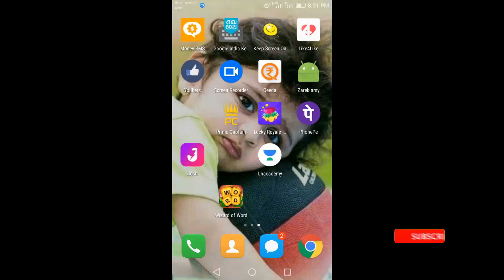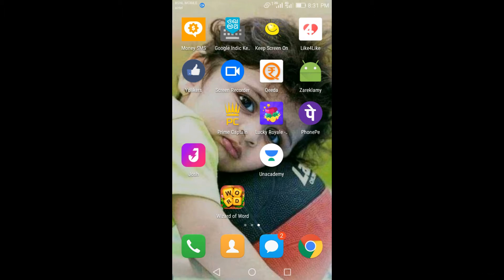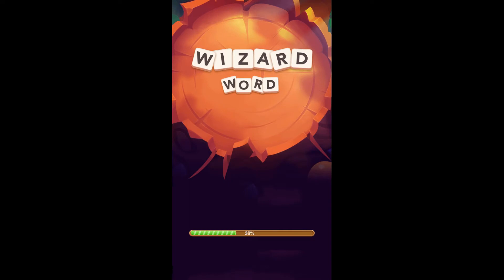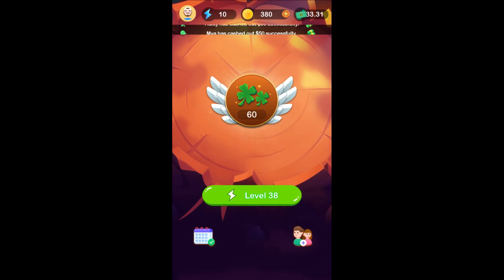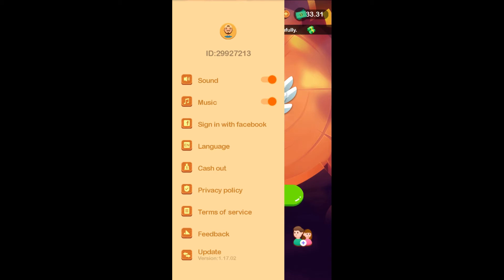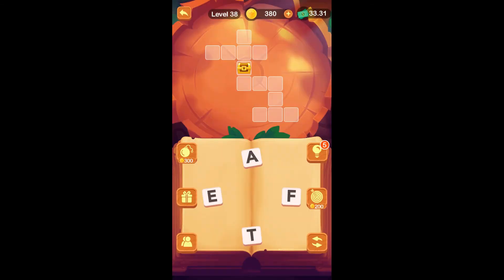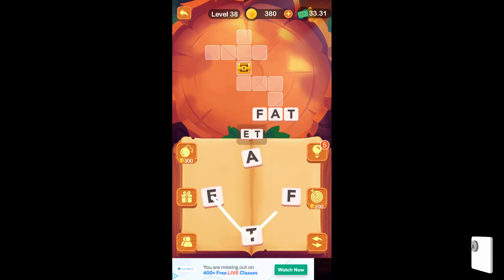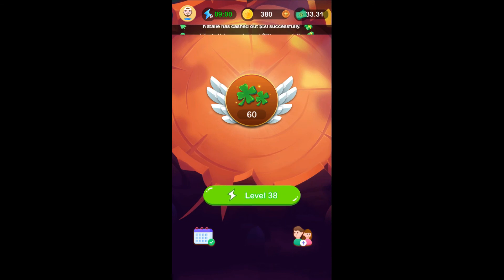Work From Home Get App Now Earn Daily 100$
Hi Friends,
I know many of you watching this video would be among students, job seekers, or people that might have already been working with some organization. This is a short intro about this channel in which i'm gonna bring very real & legit ways for you to earn money from the comfort of your home. There are thousands of people in this world who are already earning millions through these passive income secrets.
The reason behind creating this channel is not only to make people earn money from home, but also to help people build a life of time and financial freedom that can never be achieved

So, this channel is for you if you -
- Hate your job.
- Want to quit your job.
- Not satisfied with your job.
- Want to do something great and different in life.
- Want to start an online business but don't know how.

I hope this channel will bring a lot of value to you.

Hope to see you soon (probably in my next video) !